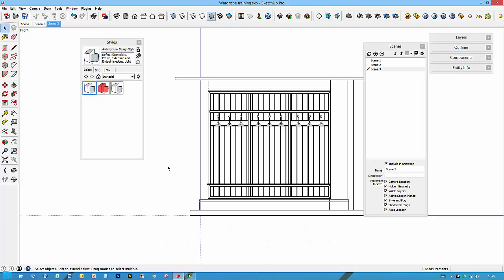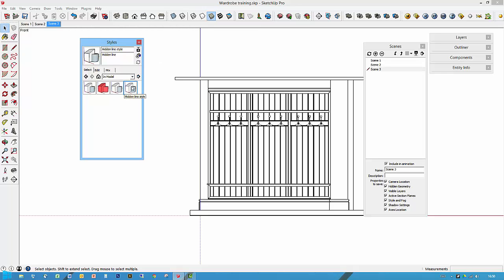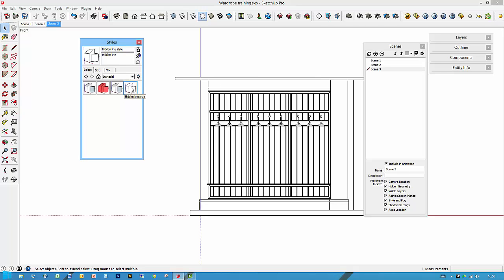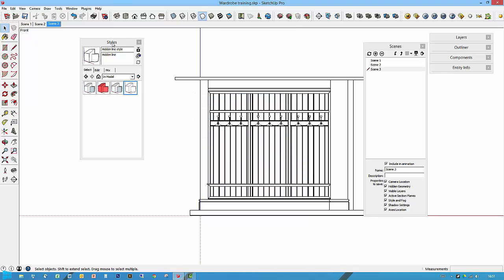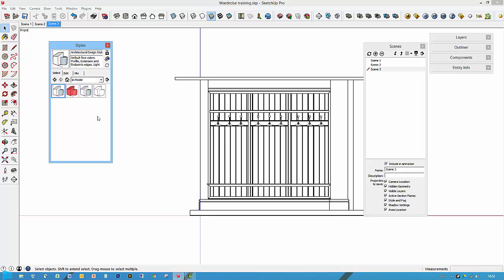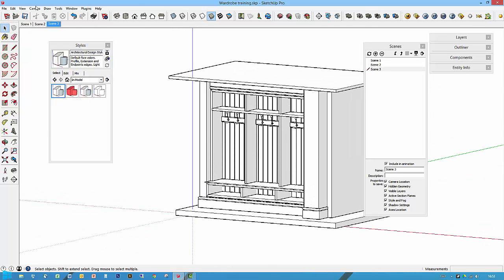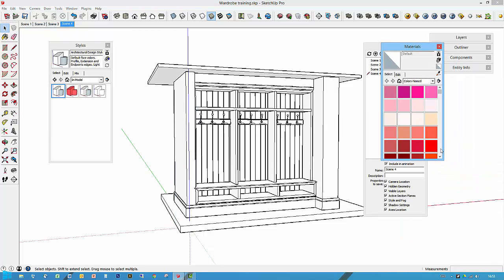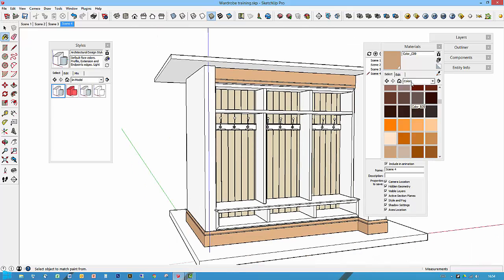SketchUp to Layout 12 More Styles